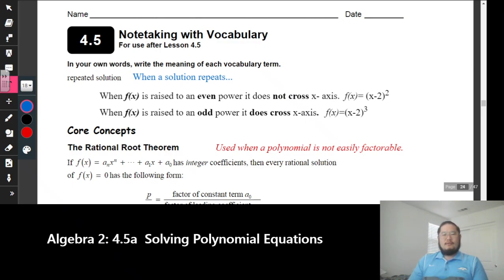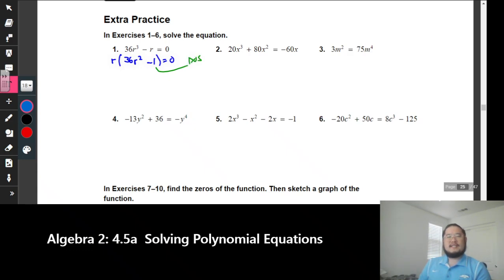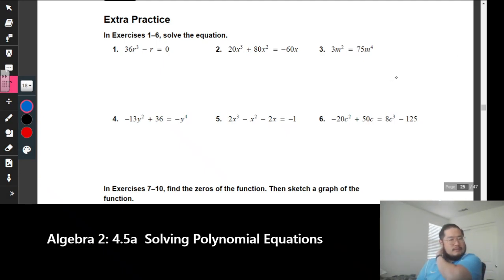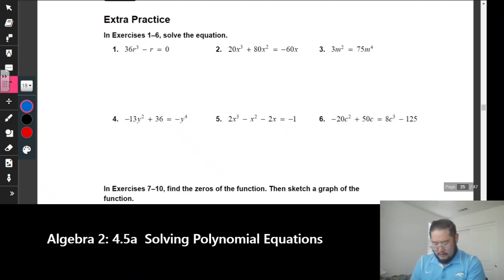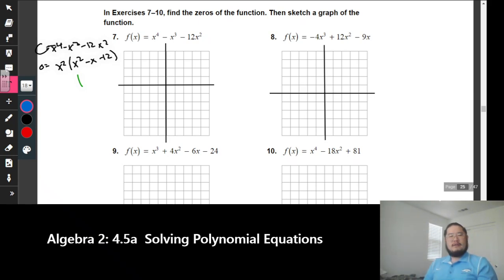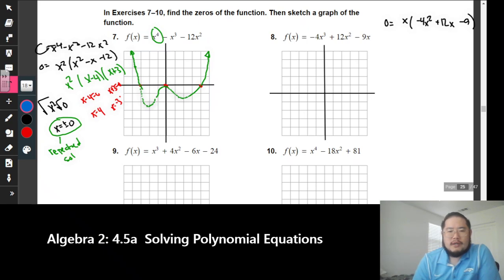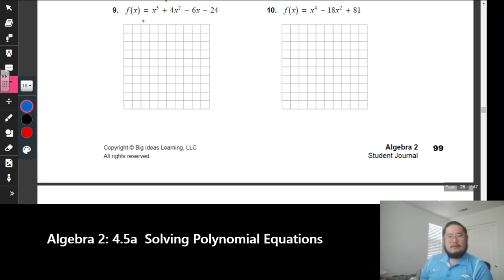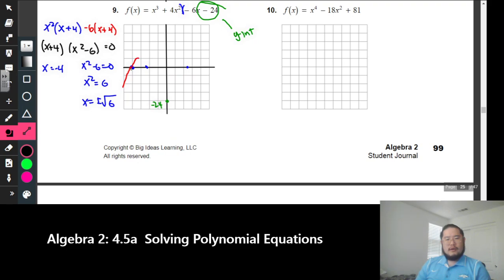Algebra 2- 4.5a Solving Polynomial Equations